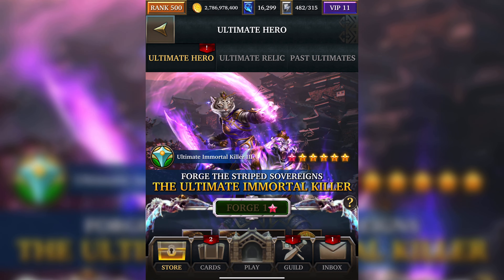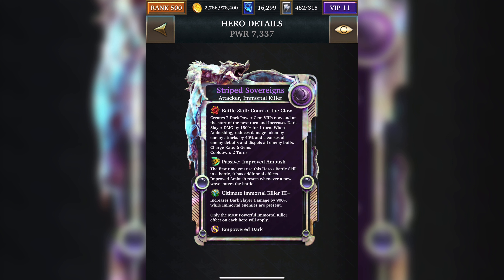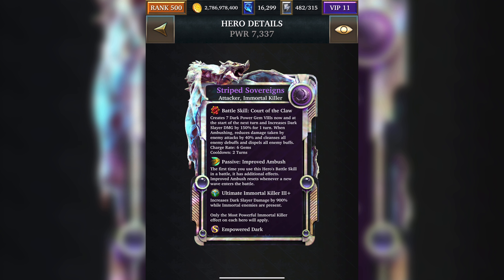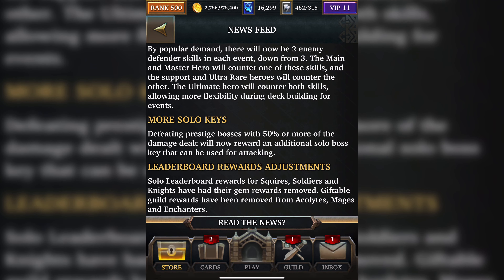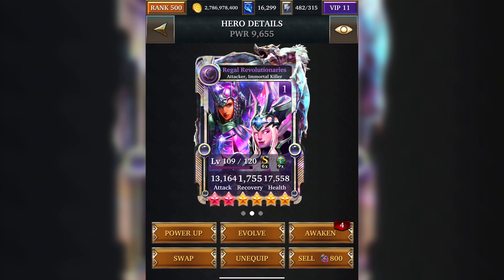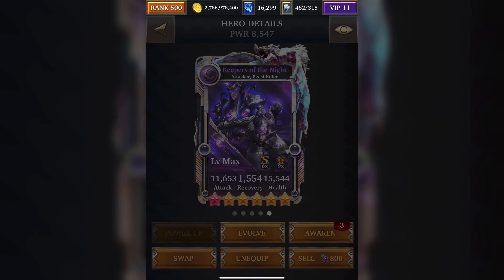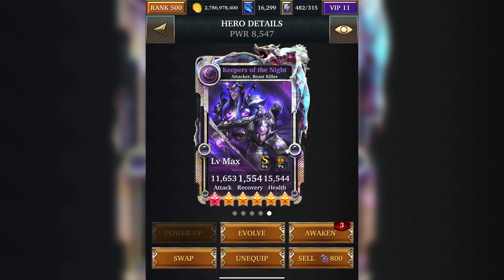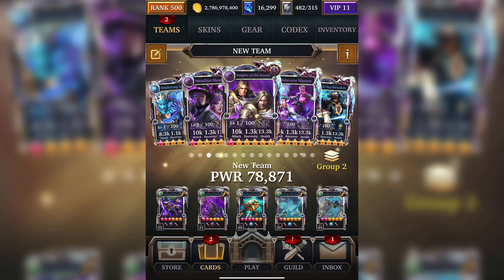Legendary game of heroes - YEAR OF THE TIGER - Event Deck Release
Welcome to Octane Mobile Gaming